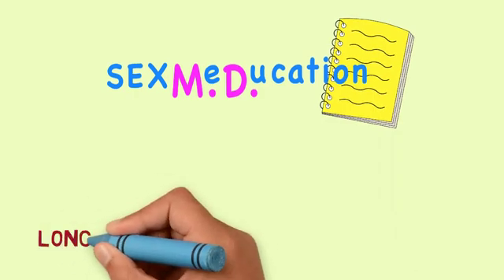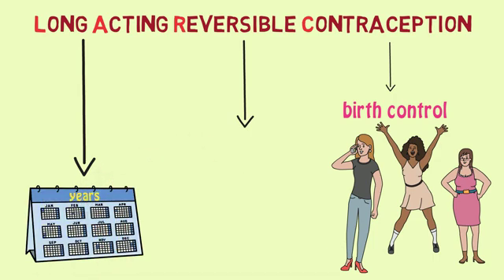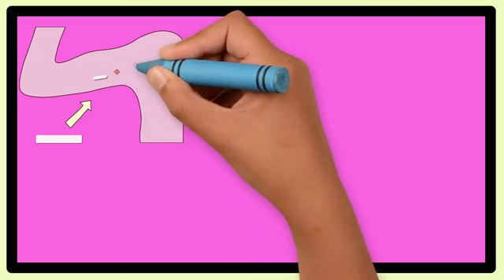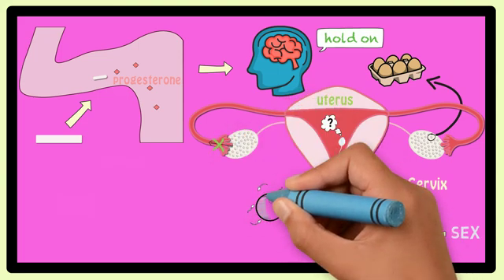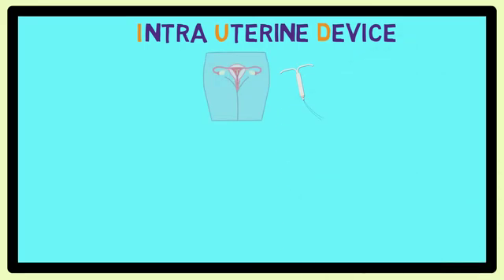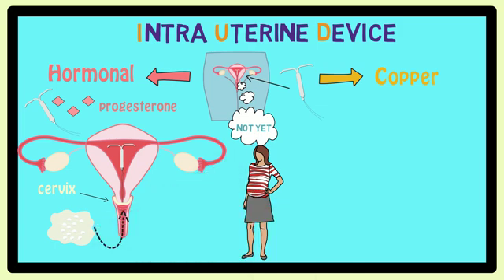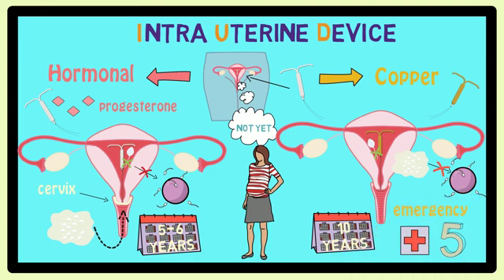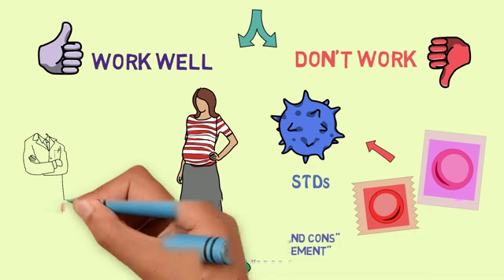LARC How It Works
LARC, or Long Acting Reversible Contraception, can be a great way to prevent unintended pregnancy.  But what is LARC, and what is an implant or IUD?  How do they work?  Find out more in this video!

For more information about the pros and cons of LARC, please see our follow up video linked below:

Puberty can be a confusing time.  We hope these videos can help!  Learn about sex education in a fun and easy-to-understand way from a pediatrician!